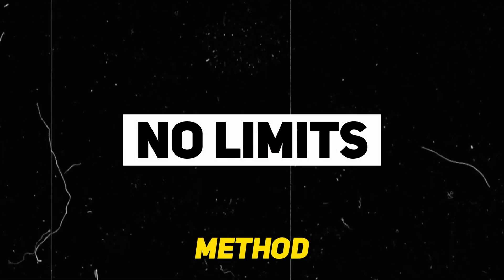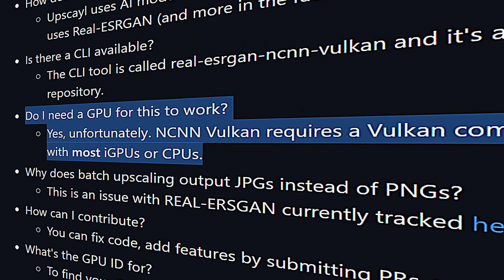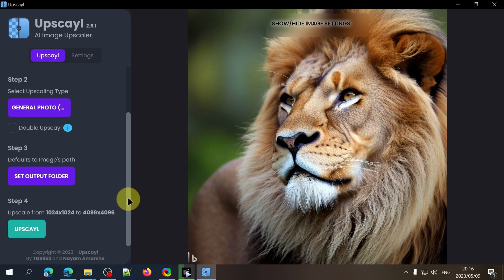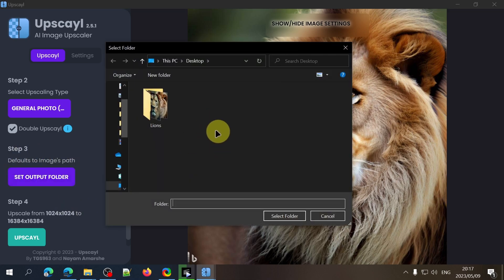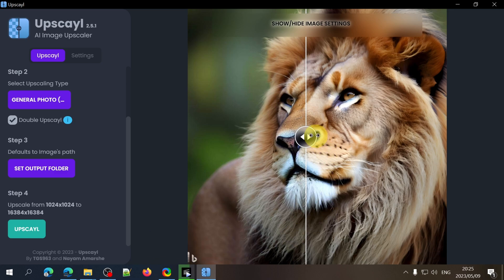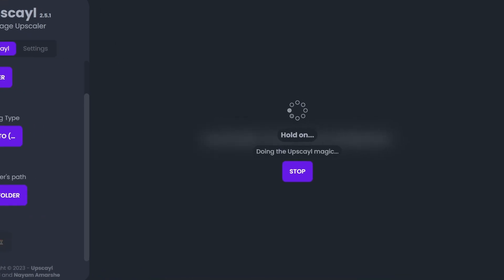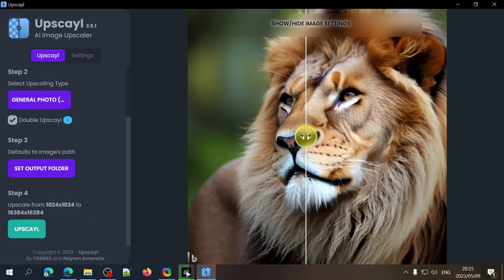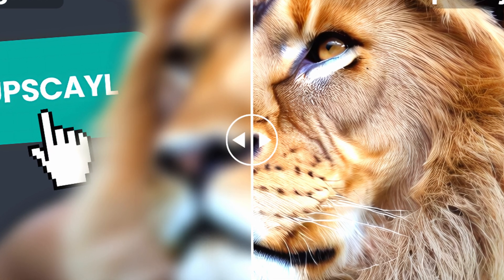🤯This FREE AI Image Upscaler will Blow Your Mind!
In this video I'll be revealing the best free ai image upscaler that will blow your mind! Whether you want to upscale AI generated images by platforms like Midjourney, Stable Diffusion or just plain old low-quality pictures, I've got the best free image upscaler for you and it works on Windows, Mac and Linux!